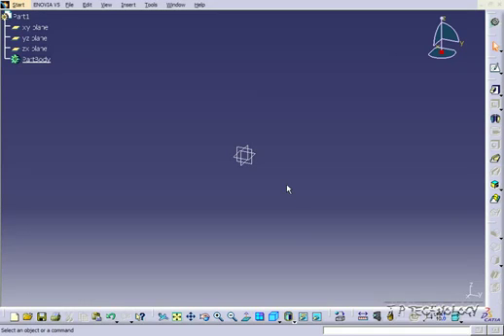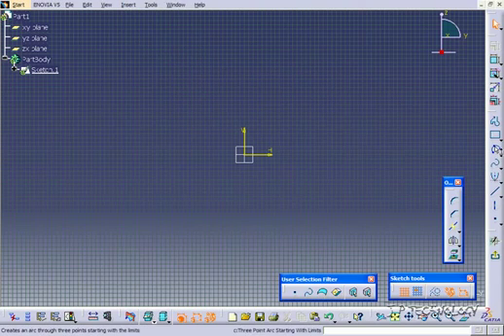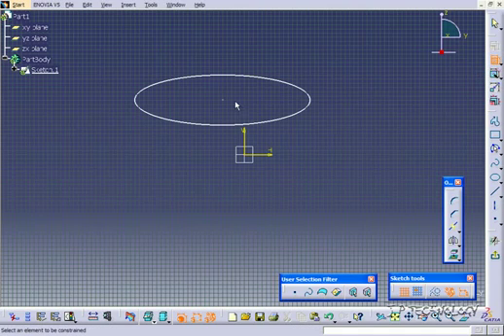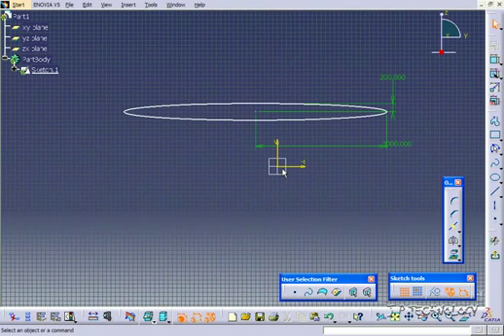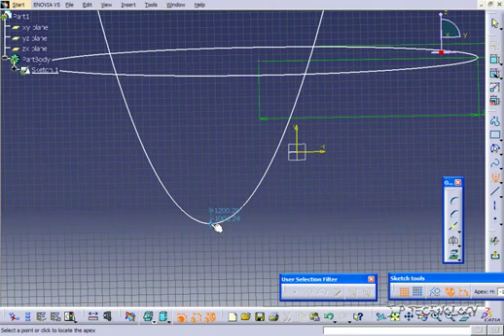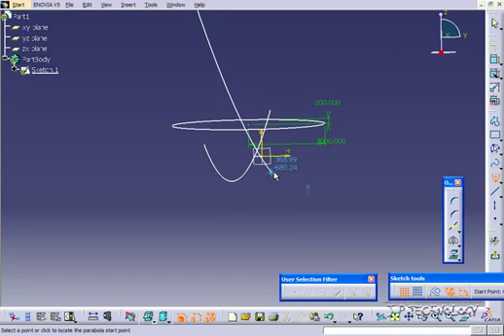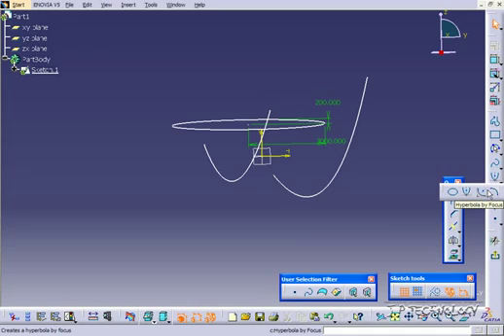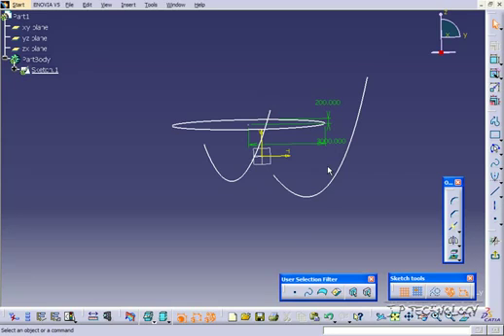Tutorial Catia 29 Conic Profiles YouTube